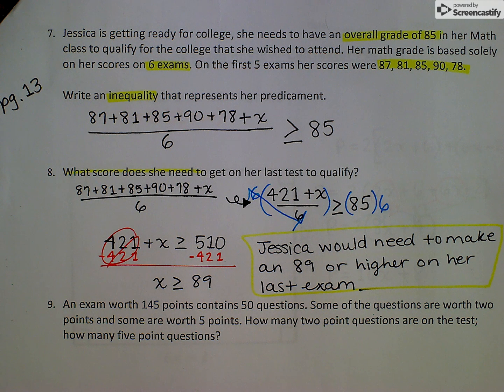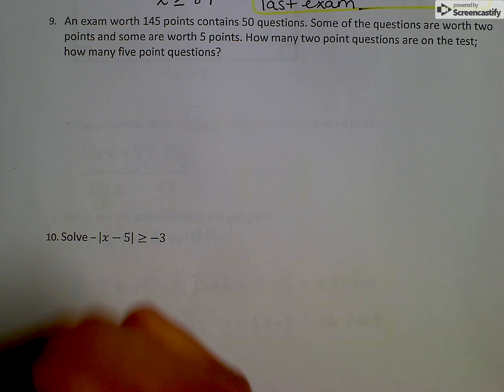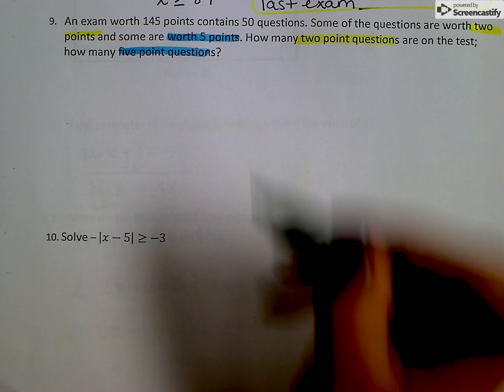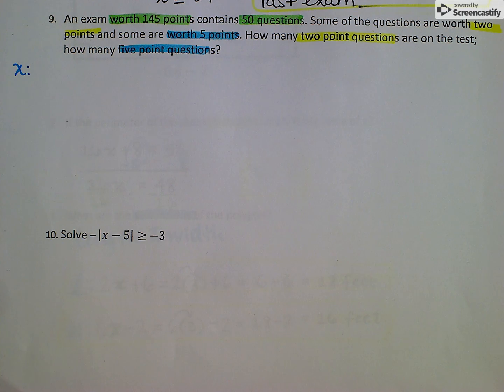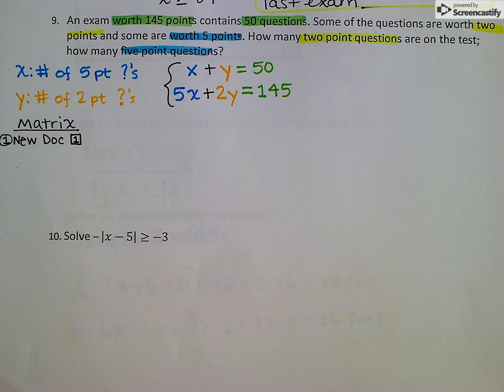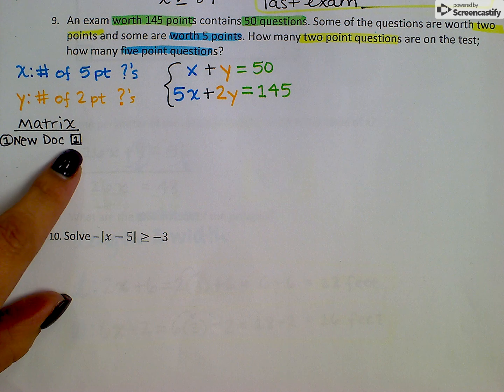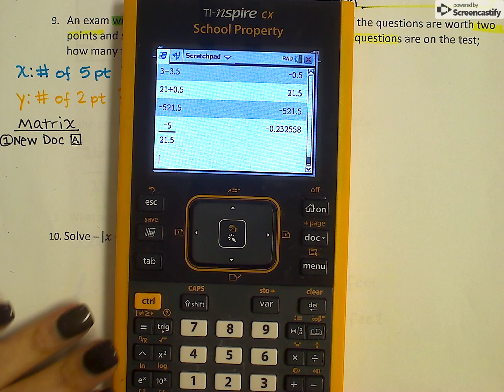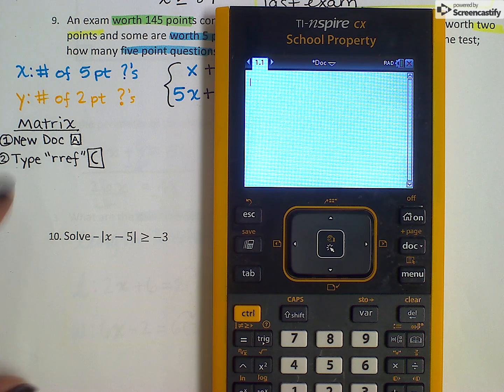CPM_Semester One CALCULATOR Review 7-9